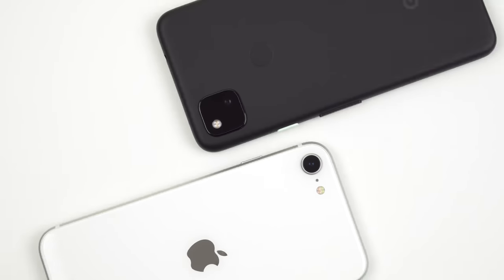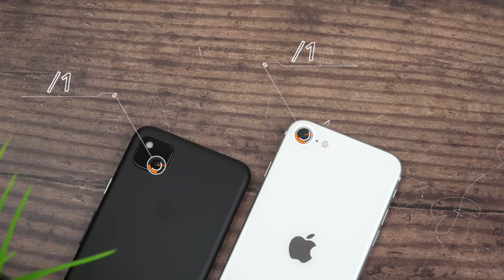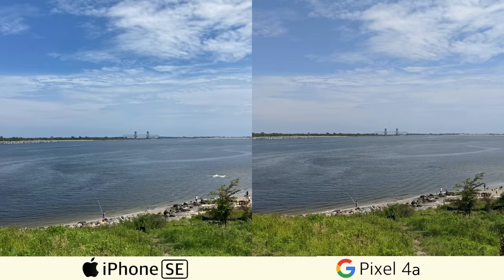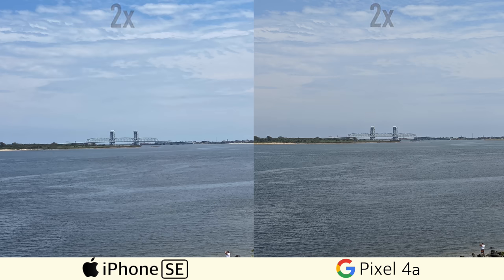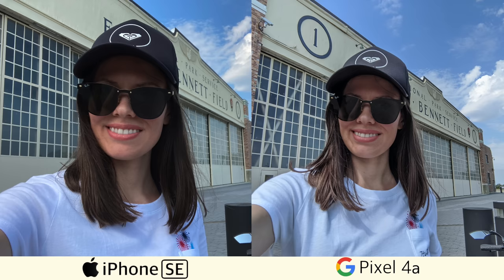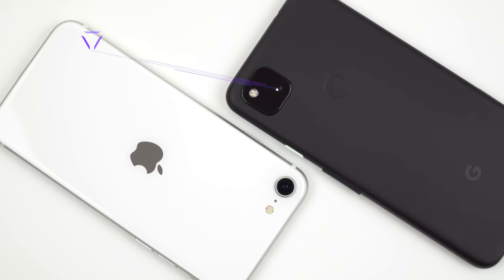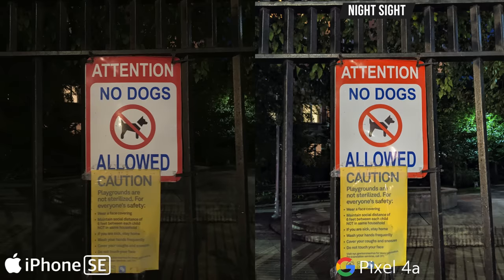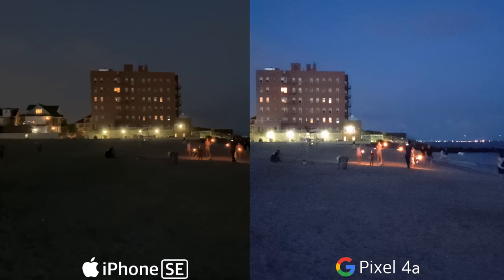Google Pixel 4a vs iPhone SE | Camera Test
PDFelement7 is an all-in-one smart PDF editor, which offers the easiest way to create, edit, convert, annotate, sign PDF documents in every device. It is the best Acrobat Alternative to maximize your document productivity.

MY GEAR
Camera 1
Lens 1
Camera 2
Lens 2
Camera Mic
Camera Tripod
Smartphone Tripod
Portable Tripod
Ring Light
On-Camera Monitor
MacBook Pro
External Hard Drive
Wireless Mouse